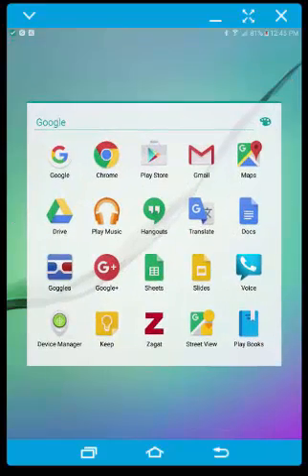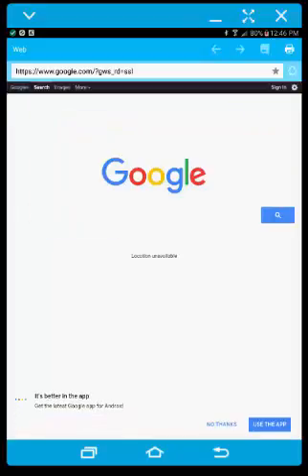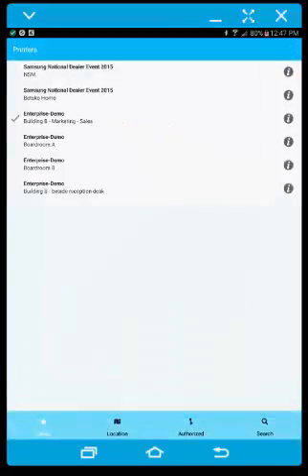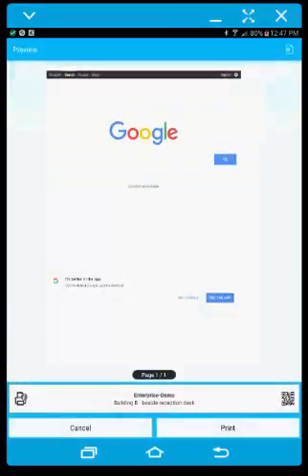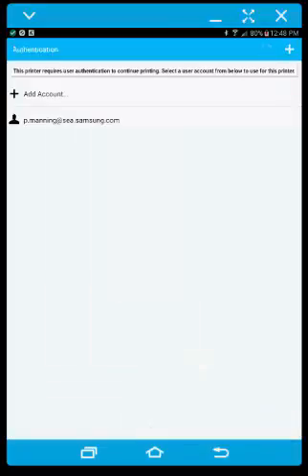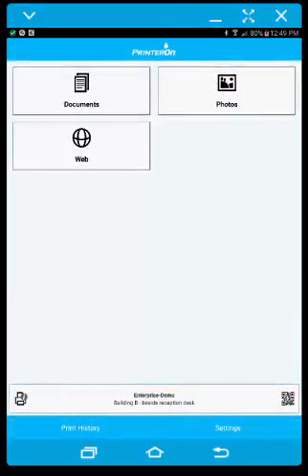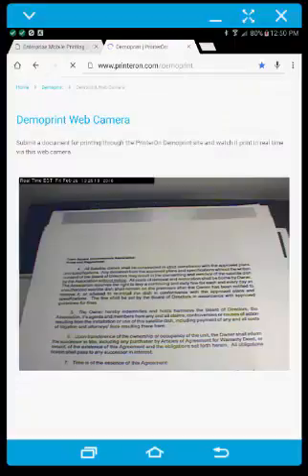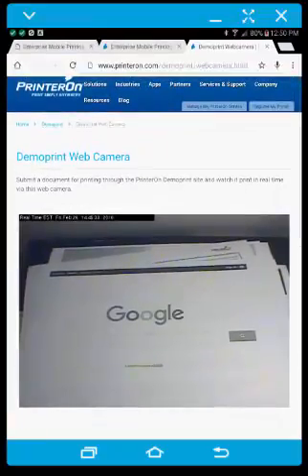PrinterOn Mobile App Demo Setup